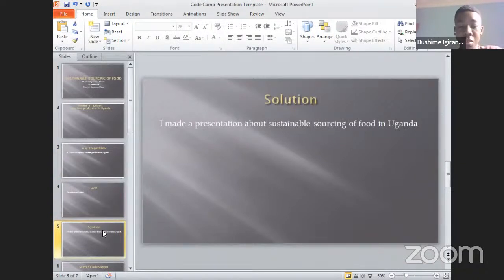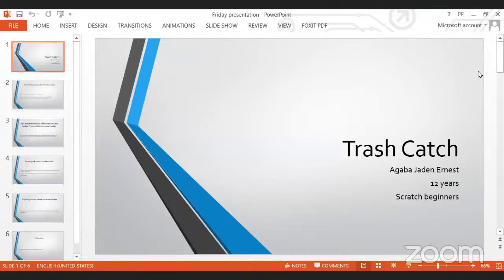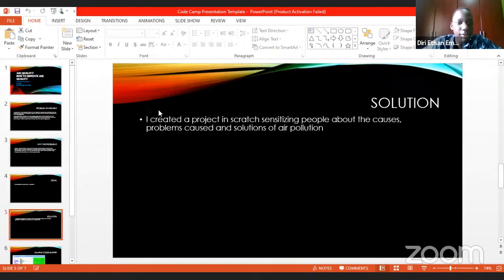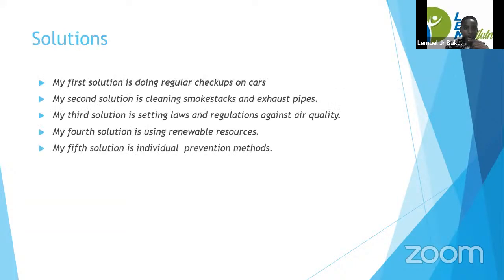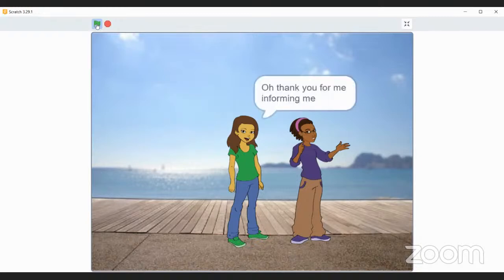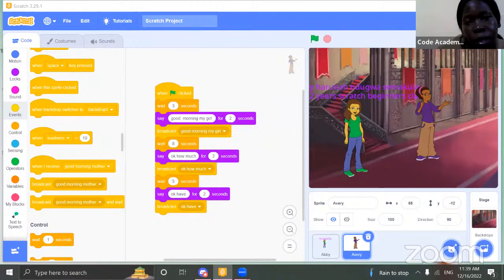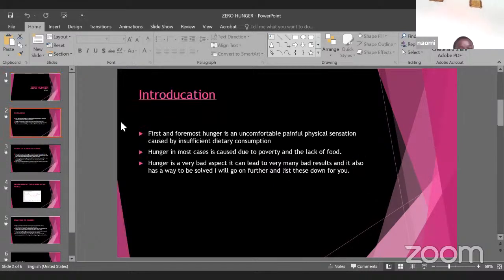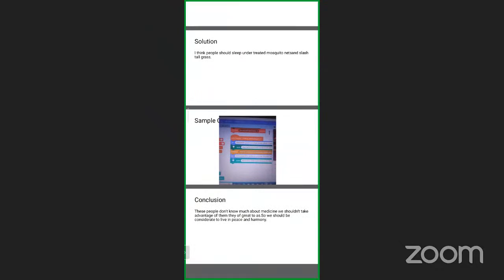December Code Camp Presentation 2022